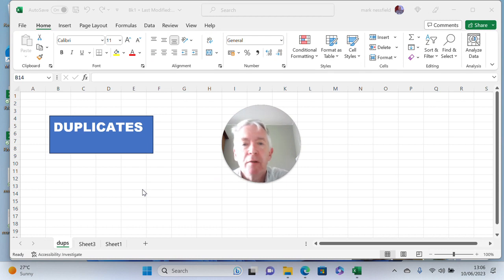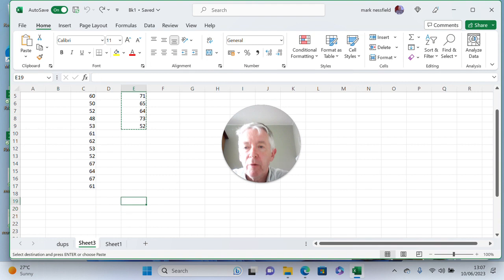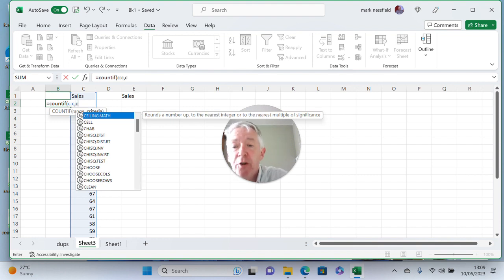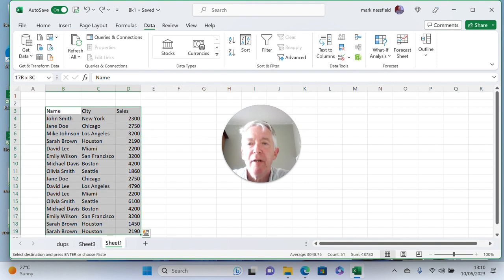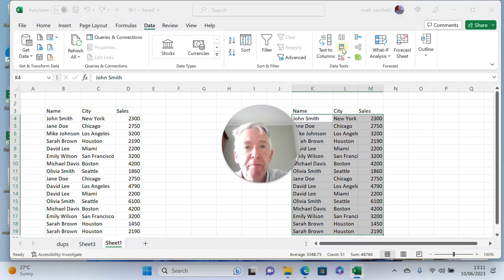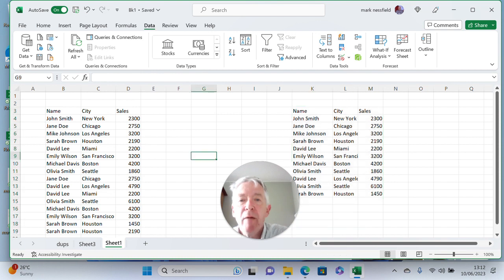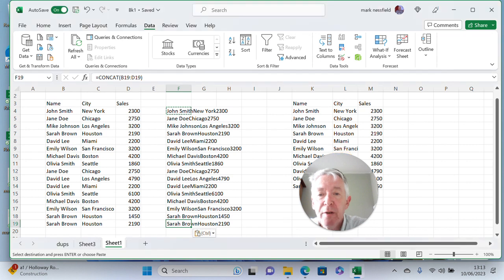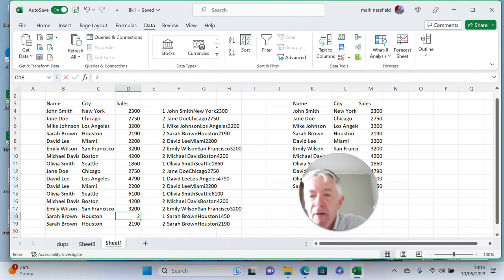Lazy Excel - Ways to detect and remove Duplicates!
Hi, it's Mark again. In this video, I'll show you different ways to detect and remove duplicates in Excel. I'll cover checking for duplicates and unique values, sorting, using the countif formula, and removing duplicates with the remove duplicates function. I'll also show you how to concatenate cells to check for duplicates across multiple columns. By the end of this video, you'll have several useful methods to detect and remove duplicates in your Excel sheets.
For further great advice on using Excel, here are three channels I rate:

Recorded using Loom.